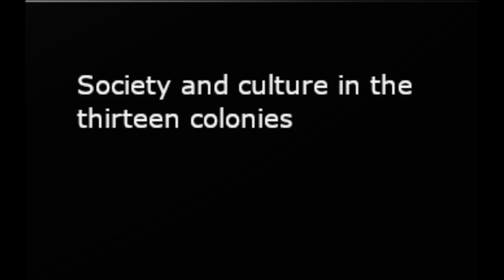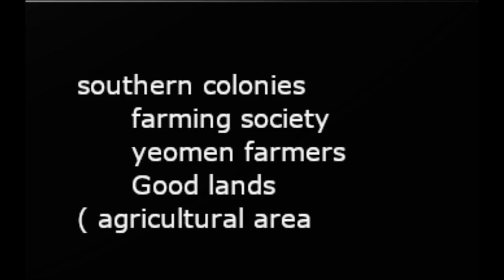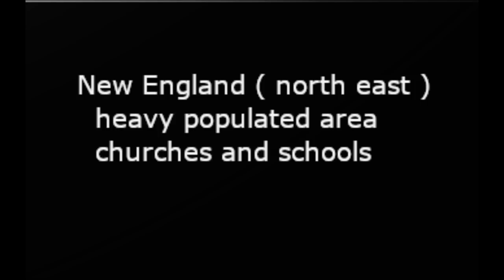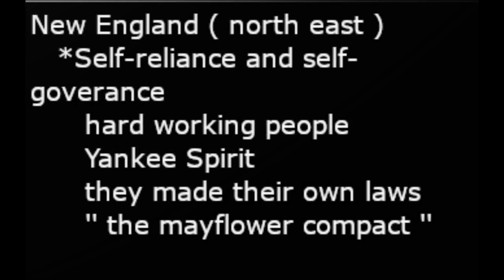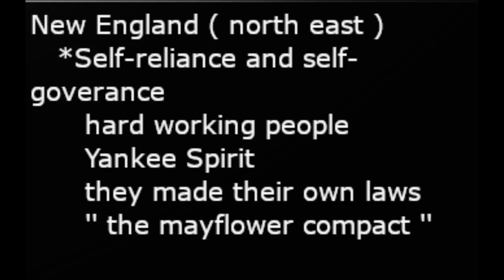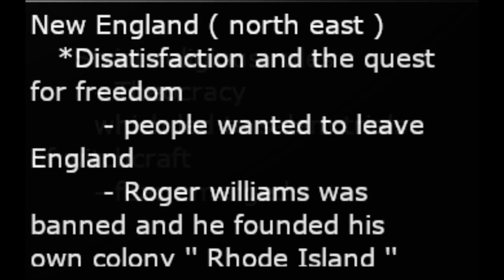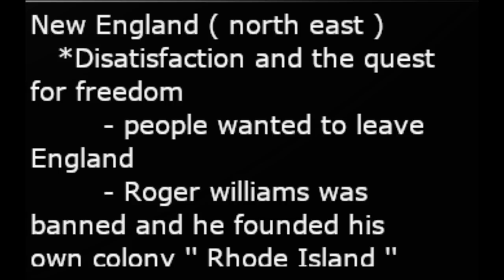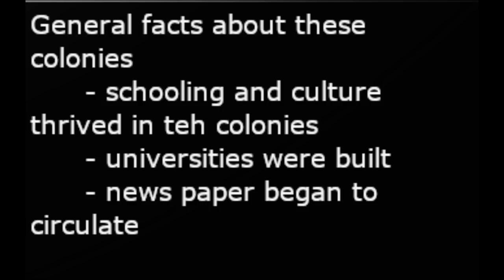American Civilisation part 3 ( L1 L2 L3 ) Life and Culture in the 13 colonies